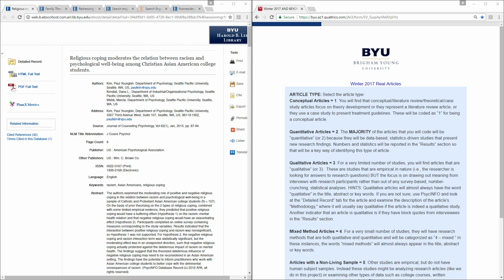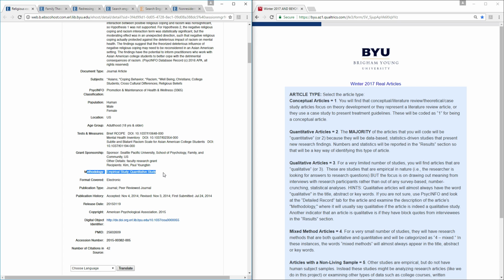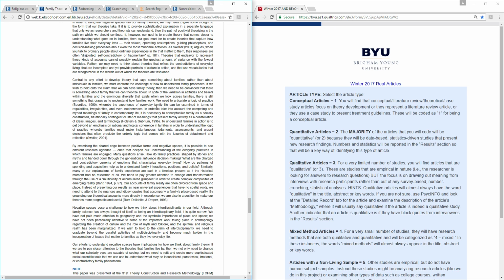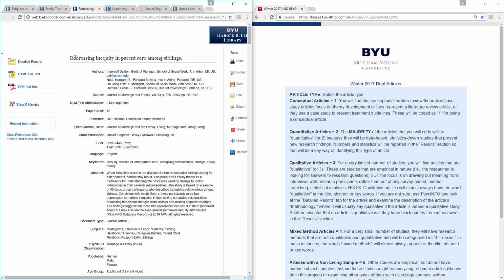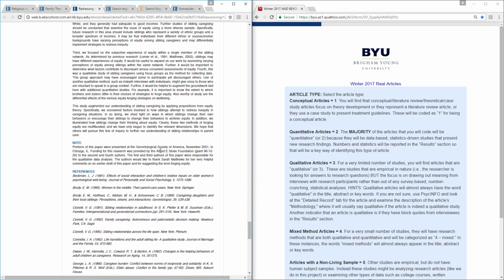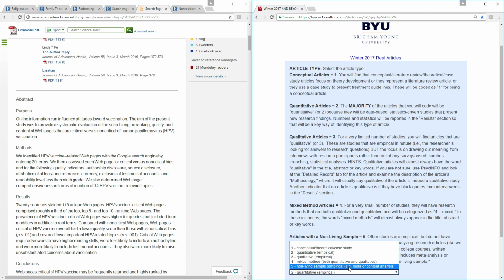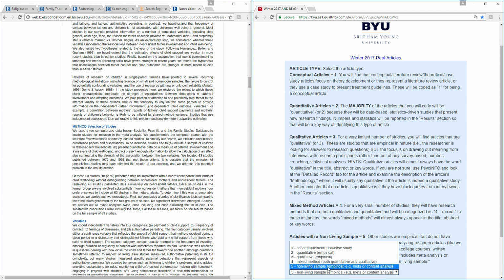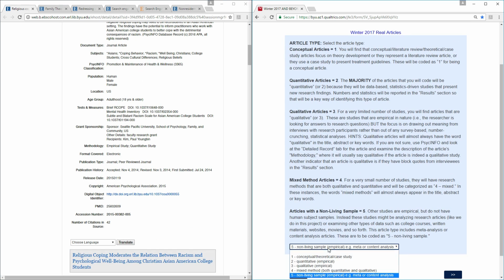7 Research Methodology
Family Theory Versus the Theories Families Live By. (theoretical)
Redressing inequity in parent care among siblings. (qualitative)
Search engine ranking, quality, and content of web pages that are critical versus noncritical of human papillomavirus vaccine. (non-living, non-human sample)
Nonresident fathers and children's well-being: A meta-analysis. (meta-analysis)
Religious coping moderates the relation between racism and psychological well-being among Christian Asian American college students. (quantitative)